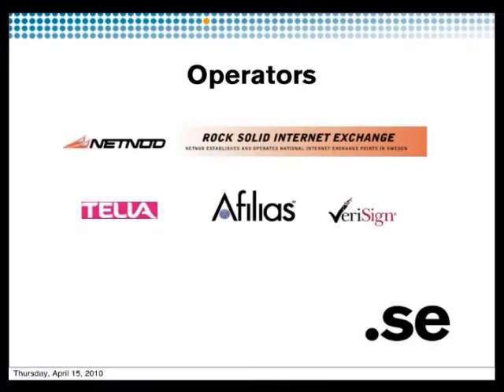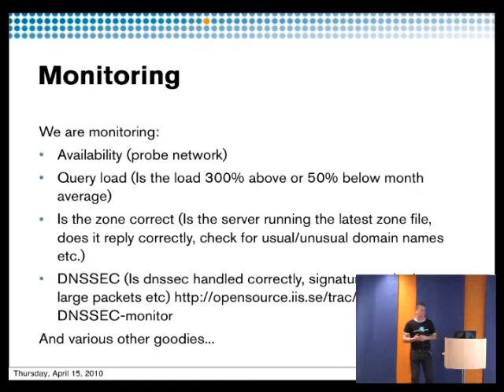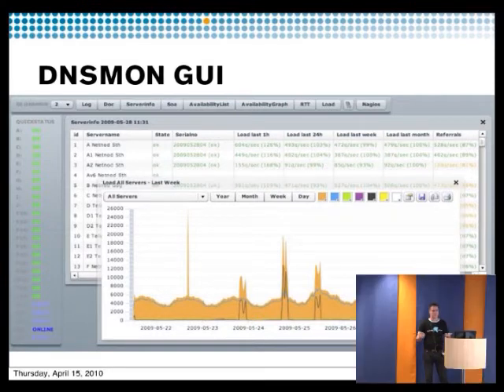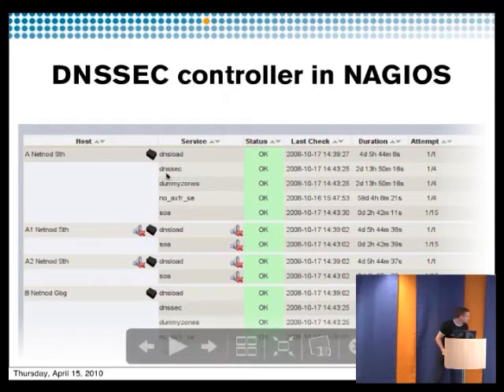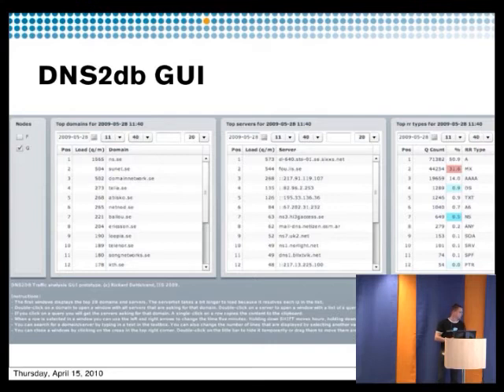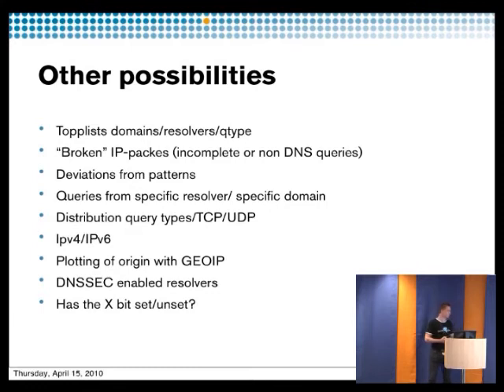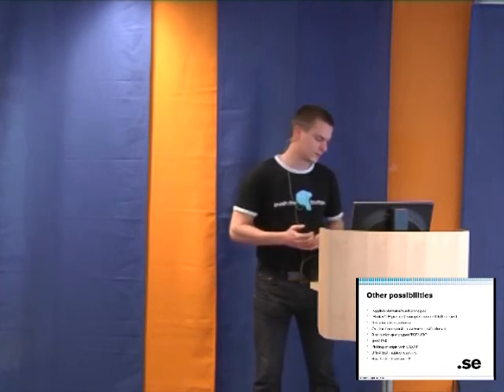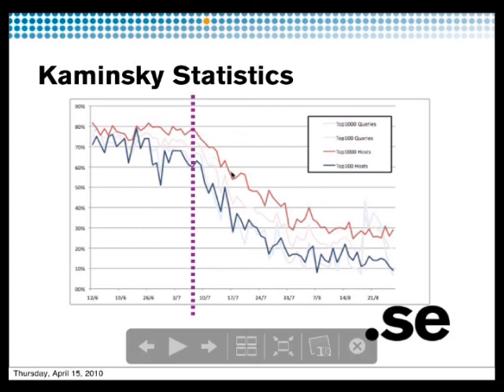OpenDNSSEC training part 8/9 - Monitoring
OpenDNSSEC training given by .SE (The Internet Infrastructure Foundation), 28th April 2010. Part 8 of 9. It is always useful to monitor your DNS system using DNS2db. Speaker: Einar Lönn